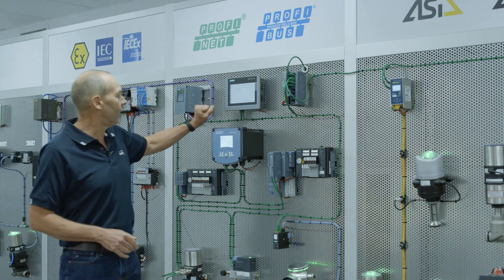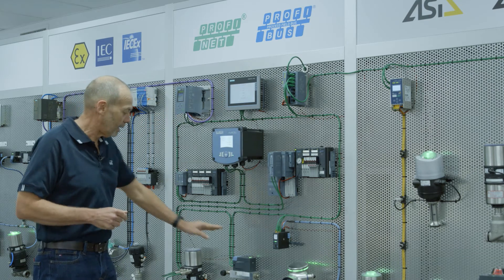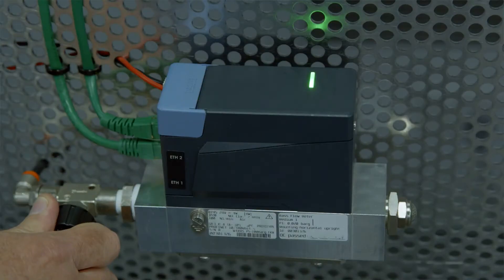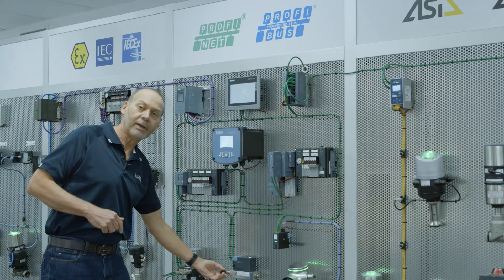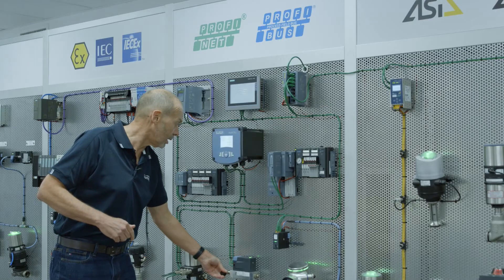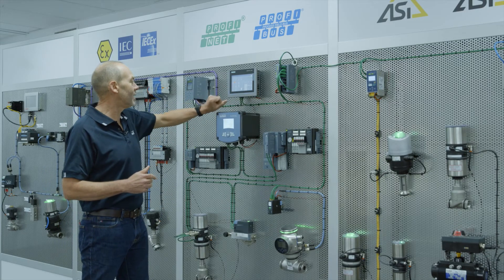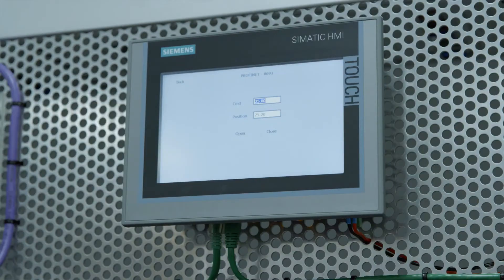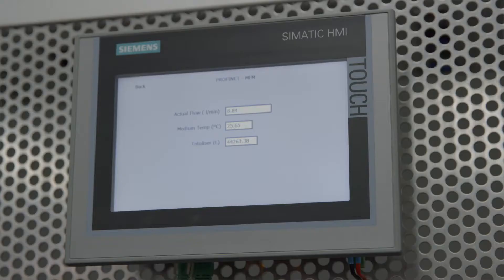How do you create an advantage with the PROFINET architecture?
The secure and fast communication standard in industrial networks – PROFINET – is particularly suitable for applications that are characterised by large infrastructures or a high degree of automation.  But how exactly does PROFINET work? What are the advantages of the modular system? Using practical examples such as the integration of a mass flow meter, our Bürkert Bytes video provides you with valuable user tips for safe integration.